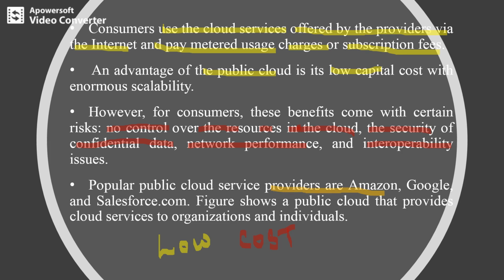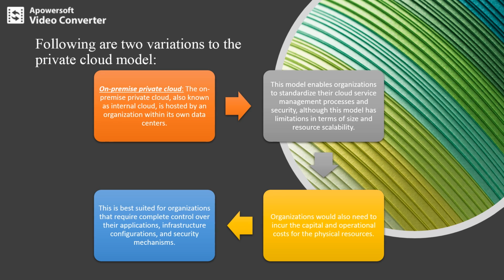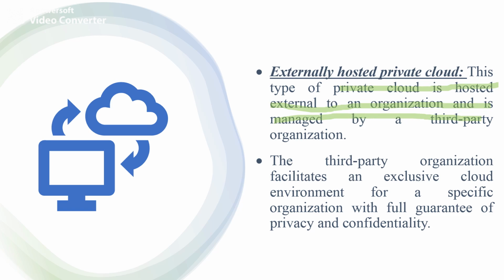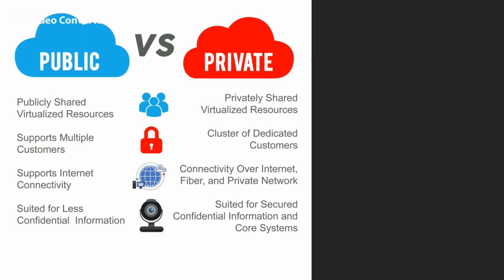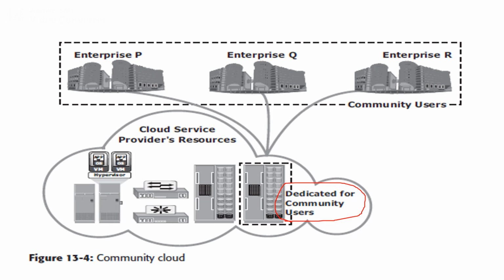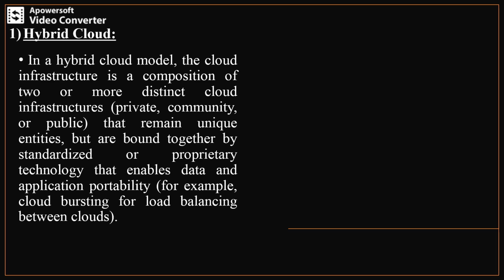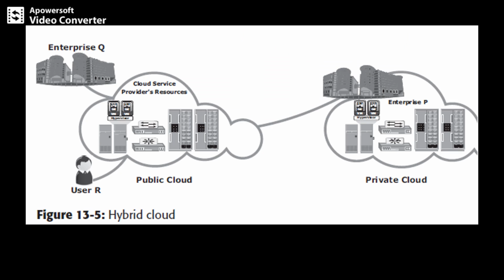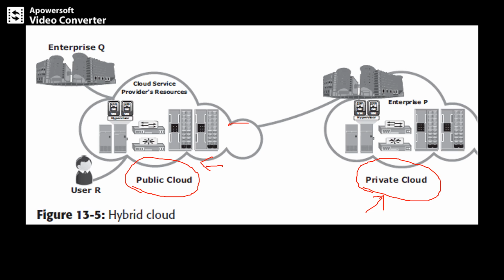VTU SAN 17CS754 M4 L3 CLOUD DEPLOYMENT MODELS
This video will explain about Public Cloud,Private Cloud,Community Cloud,Hybrid Cloud.Author :EMC Education Services, Publisher:  Wiley ISBN: 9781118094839